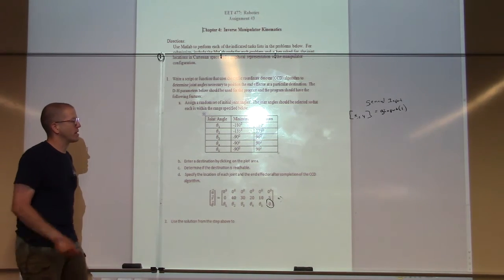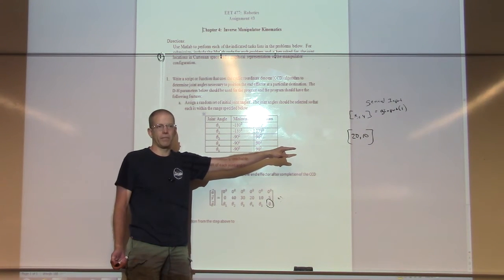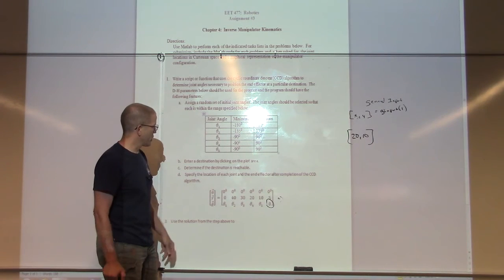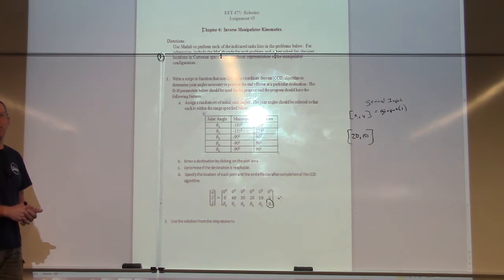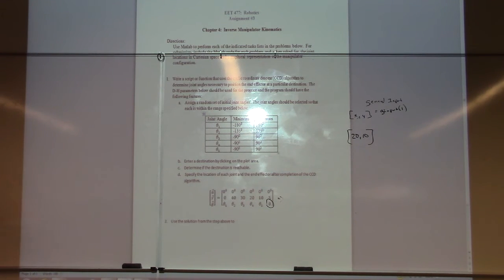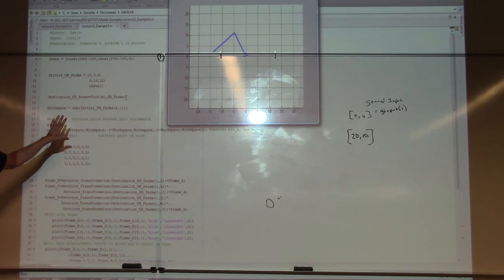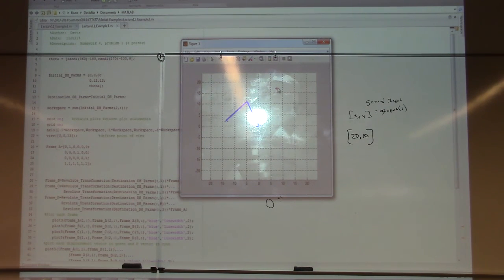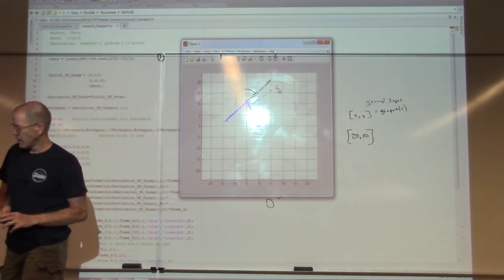EET477 14Jul14 B